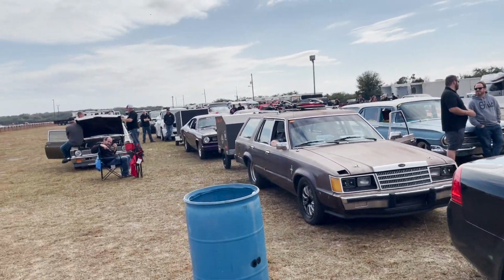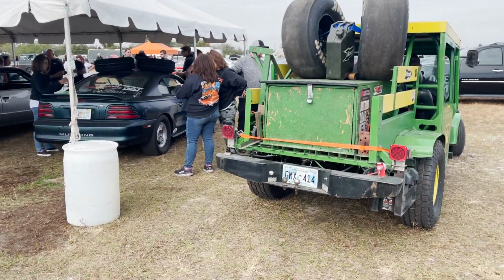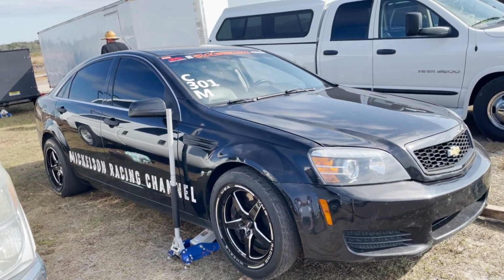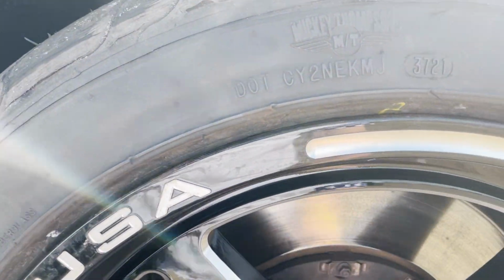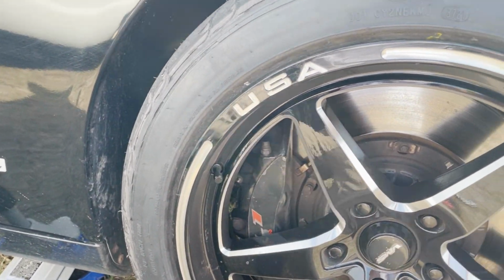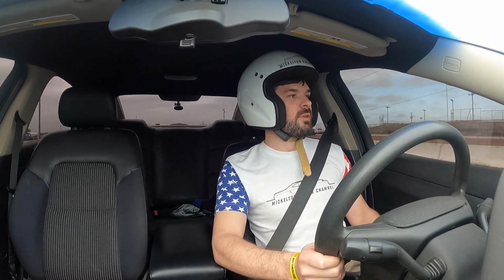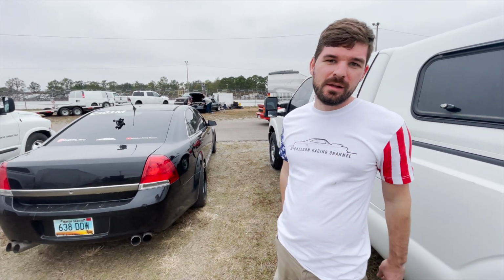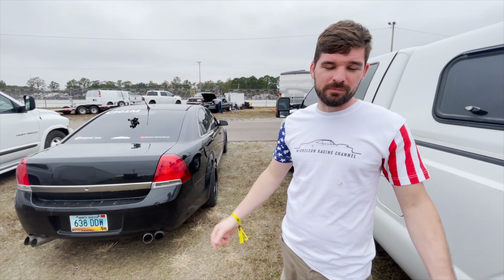Party at the FREEDOM FACTORY!!! Sick Week Day Zero - Tech and Testing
We have a TBM Brakes kickoff party at the Freedom Factory for Sick Week day zero after tech and testing!

@Mortske Repair
@Puddin's Fab Shop
@C&C Auto Works
@JAWS at B&C Performance